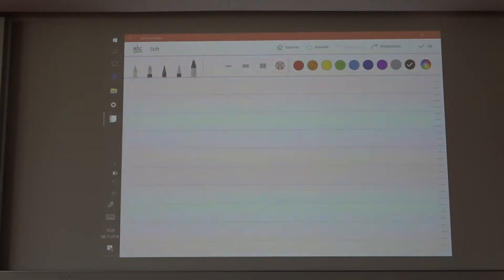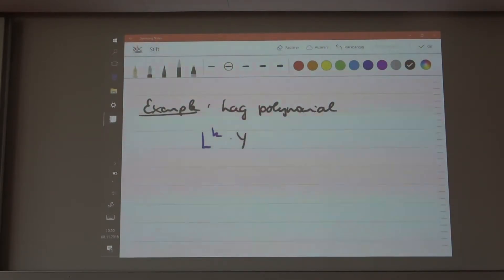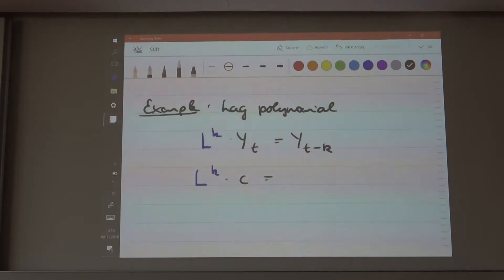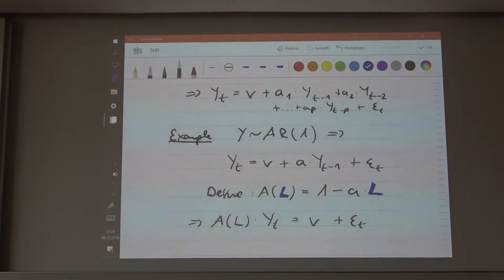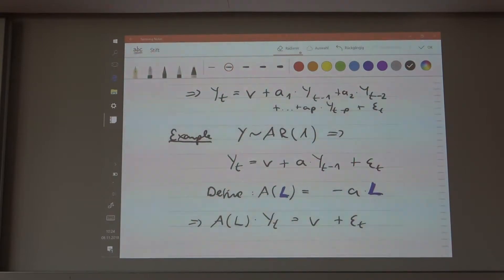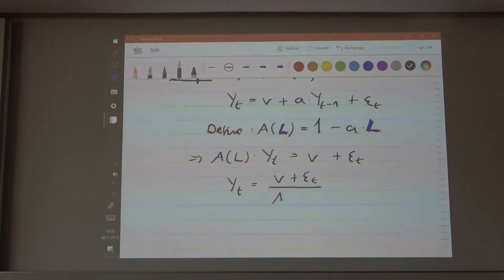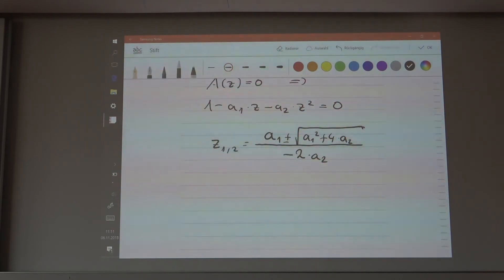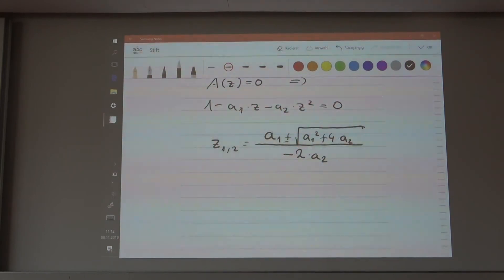Time Series Analysis | 8th Lecture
Topics: Autoregressive processes, stationarity, lag operator, lag polynomial.